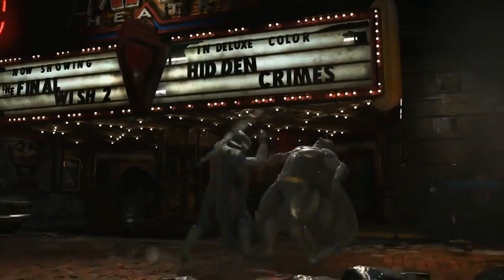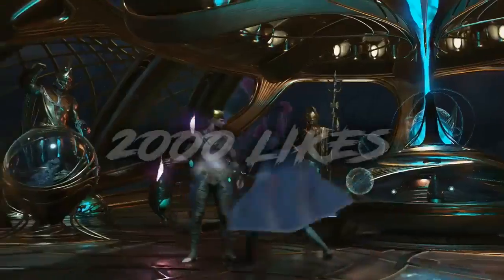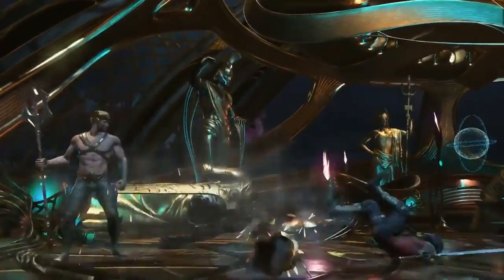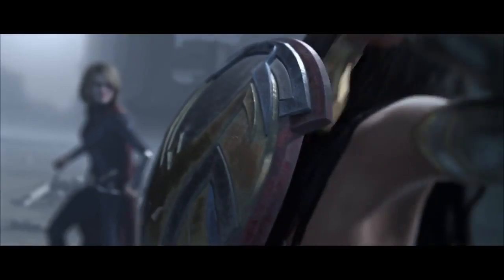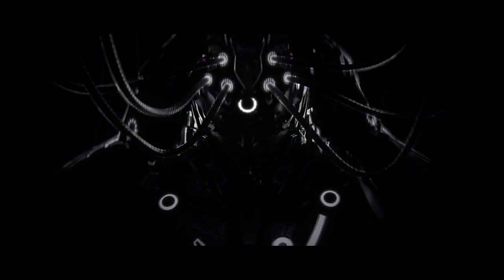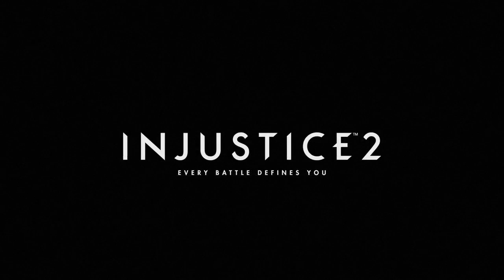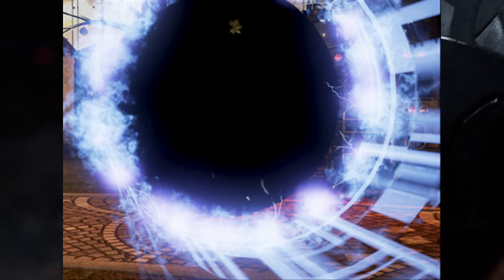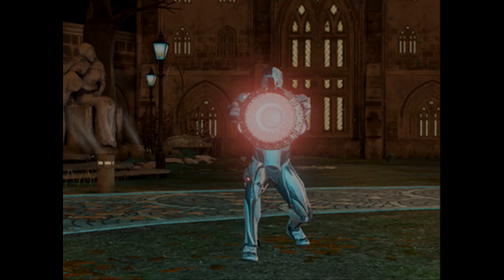Injustice 2 - Scarecrow, Green Lantern & The Flash Super Move FIRST LOOK!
Injustice 2 - Scarecrow, Green Lantern & The Flash Super Move FIRST LOOK! Through the Injustice 2 Mobile App, we've now got our first look at The Flash, Green Lantern and Scarecrow's Super Move. We also get a brief glimpse at Cyborg's super move in Injustice 2 via the mobile app, but no video of it has surfaced as of yet.

Follow Neonyfy, who provided the Injustice 2 Scarecrow and The Flash Super Move